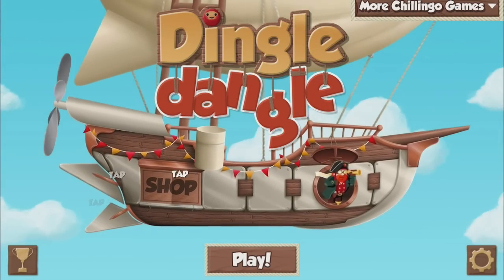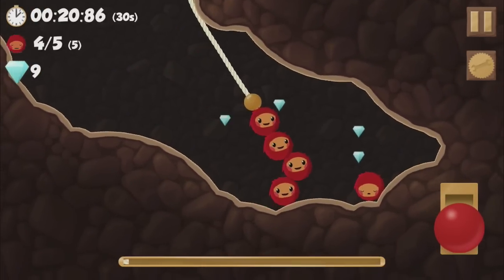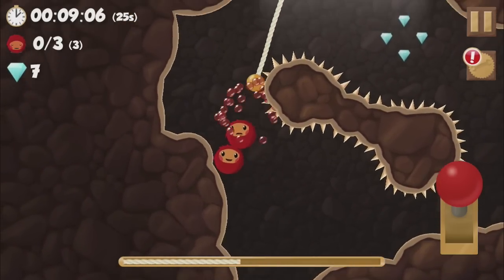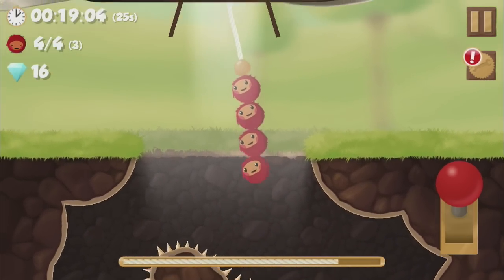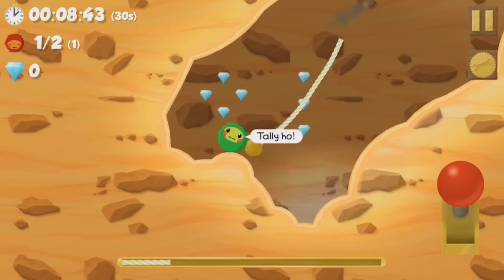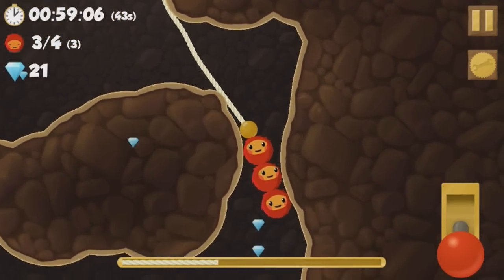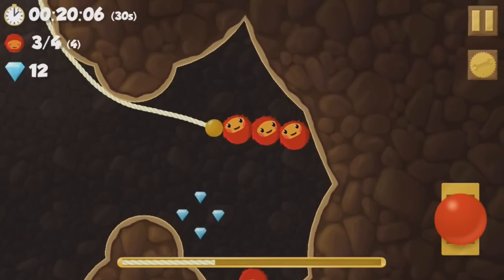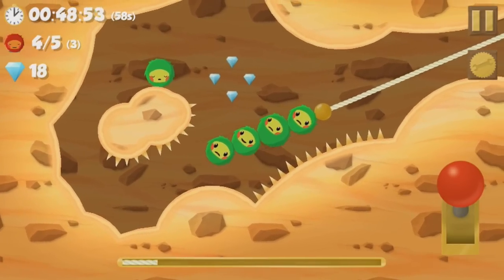Dingle Dangle Review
Meet the Dingles, a silly jumble of creatures who don't realise the danger they're in! The environment they call home can burst them, crush them, and set them on fire! It takes a sky dwelling pirate who no longer lusts for gold to save them from themselves.

Lower the pirate's grapple into the ground and explore the depths below. Swing the grapple by tilting the device and search out every bit of the cave. Find the Dingles, stick them together and haul them to the surface. Oh, and try not to burst them on the way out!